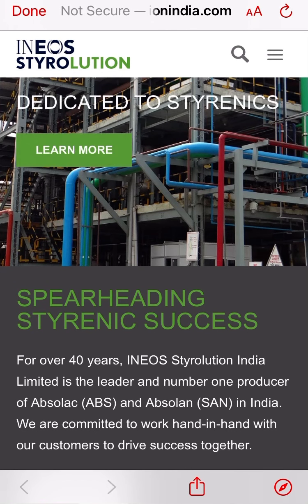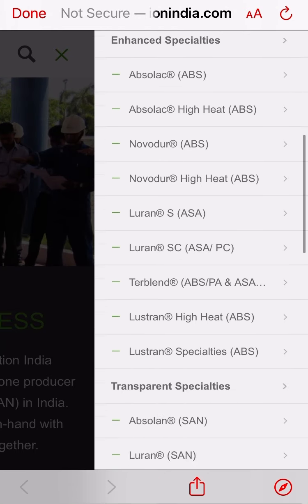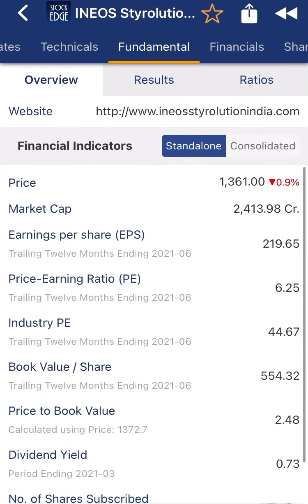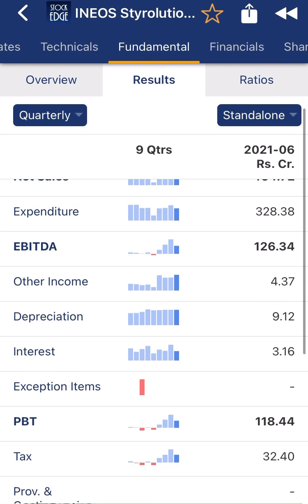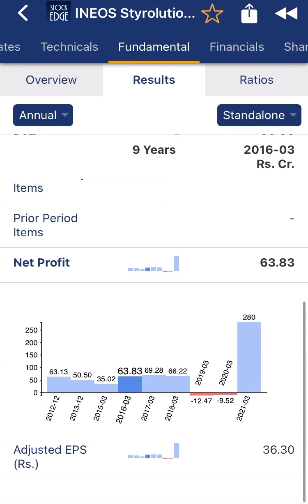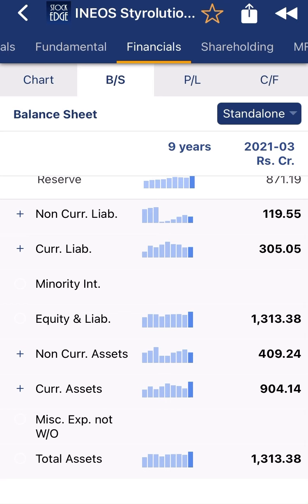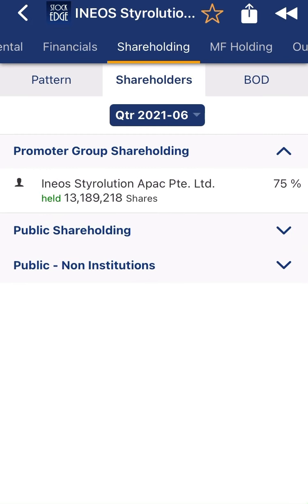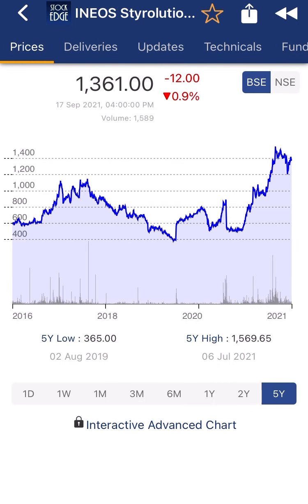Fundamental analysis: INEOS Styrolution India Ltd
Was multibagger and will be multibagger. Always ask financial advisor before buying any stocks.